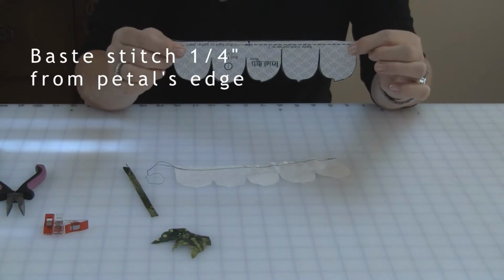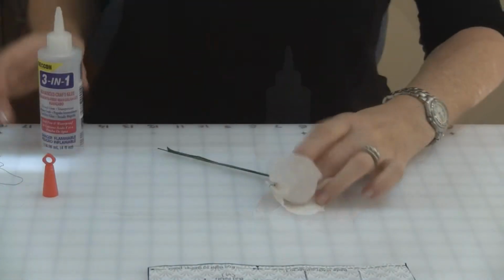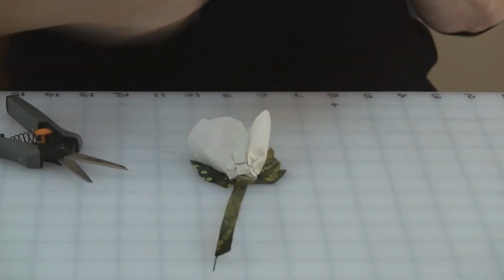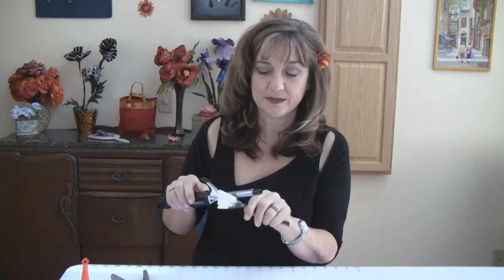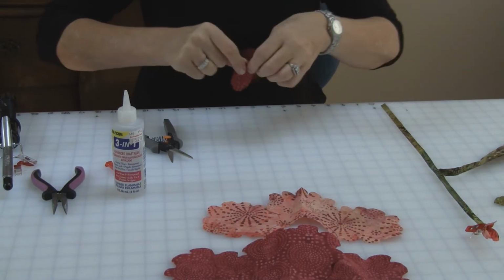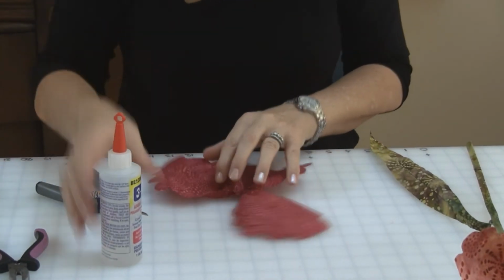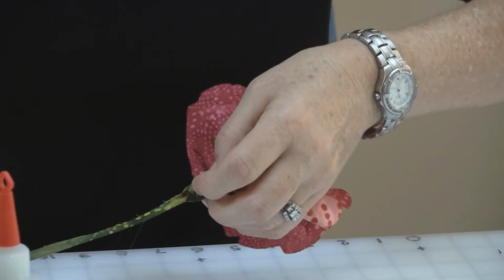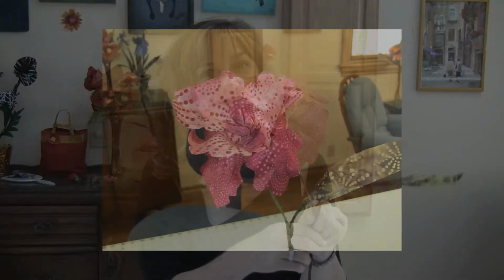Terial Arts Petal Wrapping Technique